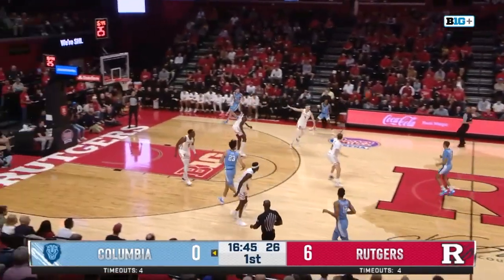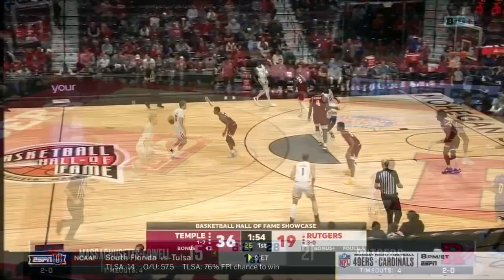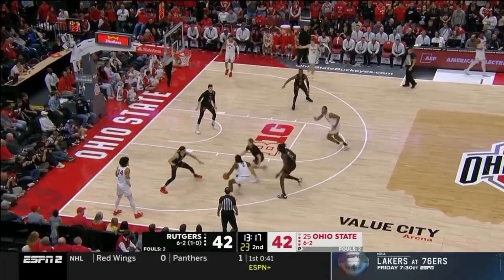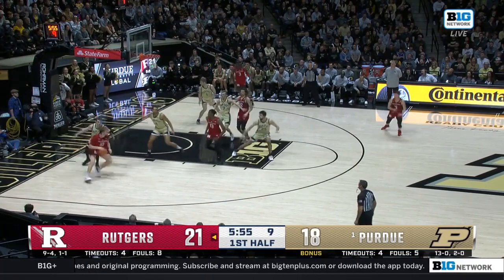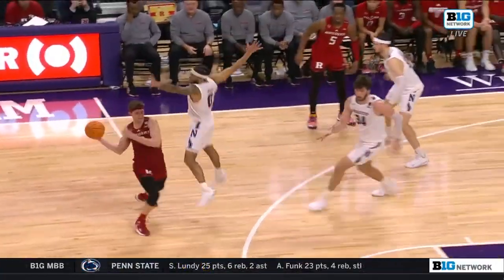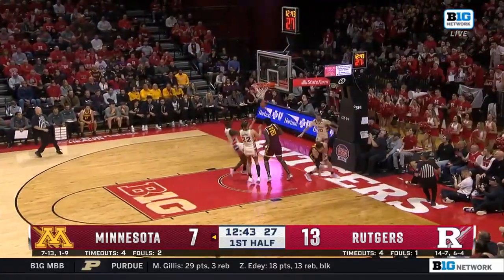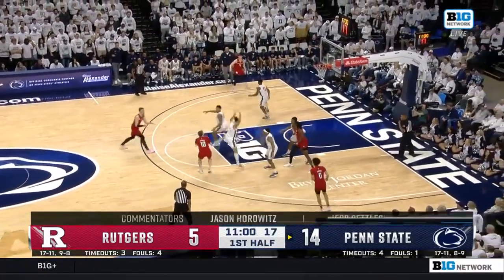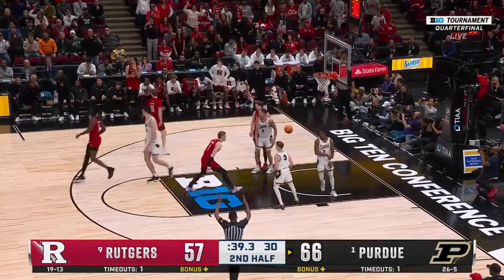Highlights: Rutgers G Cam Spencer | Rutgers Men's Basketball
00:00:00 - Rutgers Scarlet Knights vs. Columbia Lions, 11/07/2022
00:02:02 - Rutgers Scarlet Knights vs. Sacred Heart Pioneers, 11/10/2022
00:02:53 - Rutgers Scarlet Knights vs. Massachusetts-Lowell River Hawks, 11/12/2022
00:03:34 - Rutgers Scarlet Knights vs. Temple Owls, 11/18/2022
00:04:15 - Rutgers Scarlet Knights vs. Rider Broncs, 11/22/2022
00:05:13 - Rutgers Scarlet Knights vs. Central Connecticut State Blue Devils, 11/26/2022
00:06:12 - Rutgers Scarlet Knights vs. Indiana Hoosiers, 12/03/2022
00:06:50 - Ohio State Buckeyes vs. Rutgers Scarlet Knights, 12/08/2022
00:07:23 - Rutgers Scarlet Knights vs. Seton Hall Pirates, 12/11/2022
00:07:55 - Rutgers Scarlet Knights vs. Wake Forest Demon Deacons, 12/17/2022
00:08:55 - Rutgers Scarlet Knights vs. Bucknell Bison, 12/23/2022
00:09:35 - Rutgers Scarlet Knights vs. Coppin State Eagles, 12/30/2022
00:10:37 - Purdue Boilermakers vs. Rutgers Scarlet Knights, 01/02/2023
00:11:49 - Rutgers Scarlet Knights vs. Maryland Terrapins, 01/06/2023
00:12:42 - Rutgers Scarlet Knights vs. Iowa Hawkeyes, 01/08/2023
00:13:43 - Northwestern Wildcats vs. Rutgers Scarlet Knights, 01/12/2023
00:14:23 - Rutgers Scarlet Knights vs. Ohio State Buckeyes, 01/15/2023
00:15:13 - Michigan State Spartans vs. Rutgers Scarlet Knights, 01/19/2023
00:16:01 - Rutgers Scarlet Knights vs. Penn State Nittany Lions, 01/24/2023
00:16:26 - Iowa Hawkeyes vs. Rutgers Scarlet Knights, 01/29/2023
00:17:08 - Rutgers Scarlet Knights vs. Minnesota Golden Gophers, 02/01/2023
00:17:52 - Rutgers Scarlet Knights vs. Michigan State Spartans, 02/04/2023
00:18:15 - Indiana Hoosiers vs. Rutgers Scarlet Knights, 02/07/2023
00:18:55 - Illinois Fighting Illini vs. Rutgers Scarlet Knights, 02/11/2023
00:19:24 - Rutgers Scarlet Knights vs. Nebraska Cornhuskers, 02/14/2023
00:20:06 - Wisconsin Badgers vs. Rutgers Scarlet Knights, 02/18/2023
00:20:41 - Rutgers Scarlet Knights vs. Michigan Wolverines, 02/23/2023
00:21:13 - Penn State Nittany Lions vs. Rutgers Scarlet Knights, 02/26/2023
00:21:54 - Minnesota Golden Gophers vs. Rutgers Scarlet Knights, 03/02/2023
00:22:31 - Rutgers Scarlet Knights vs. Northwestern Wildcats, 03/05/2023
00:23:20 - Michigan Wolverines vs. Rutgers Scarlet Knights, 03/09/2023
00:24:09 - Purdue Boilermakers vs. Rutgers Scarlet Knights, 03/10/2023